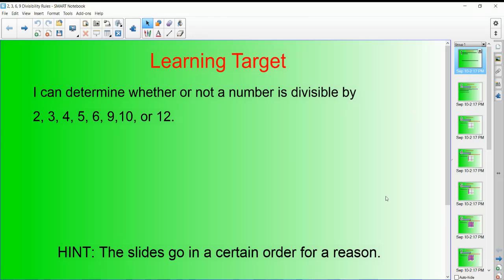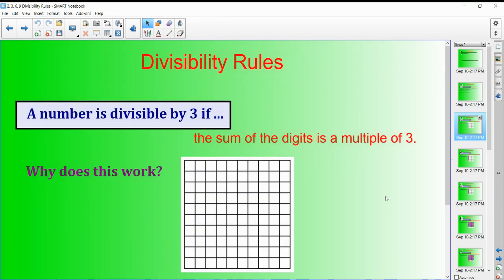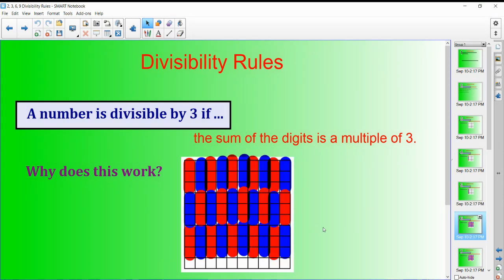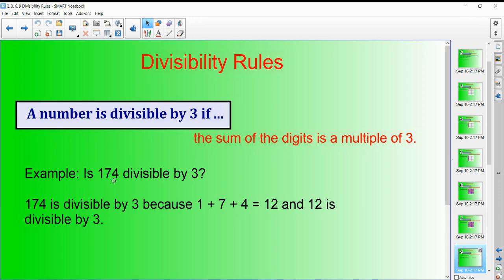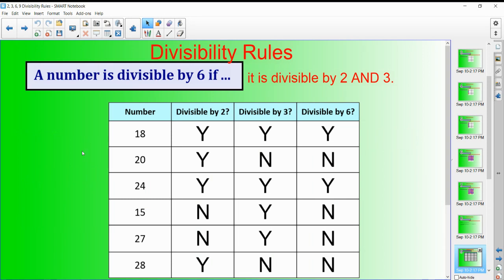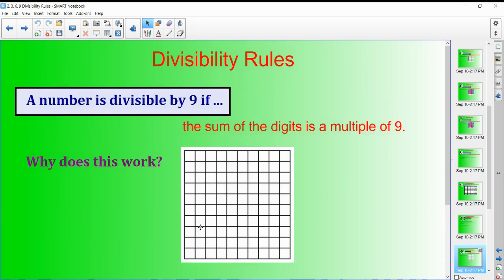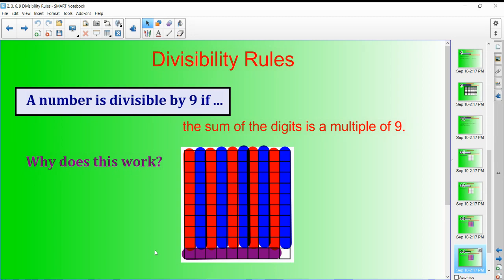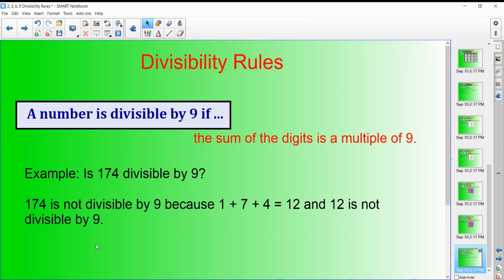Divisibility Rules 2, 3, 6, 9